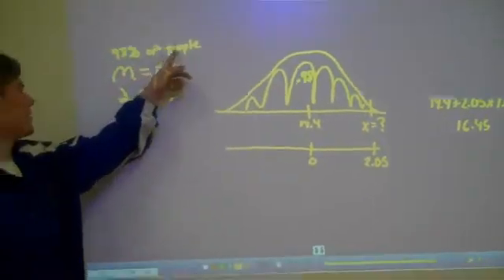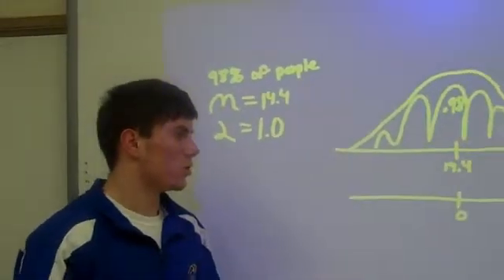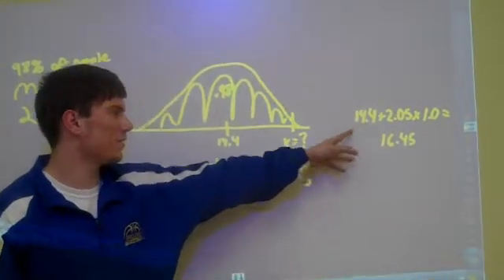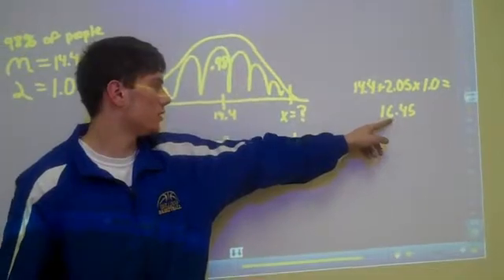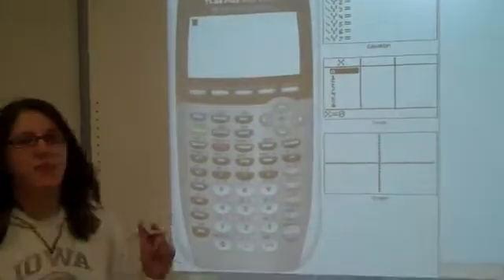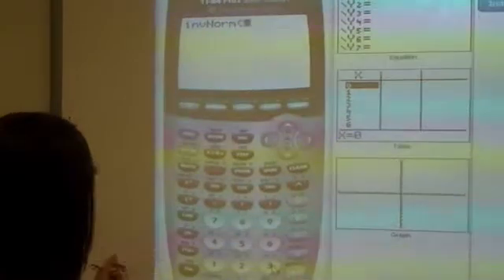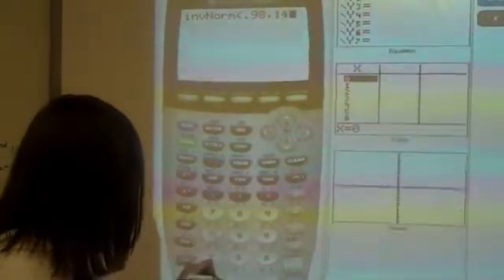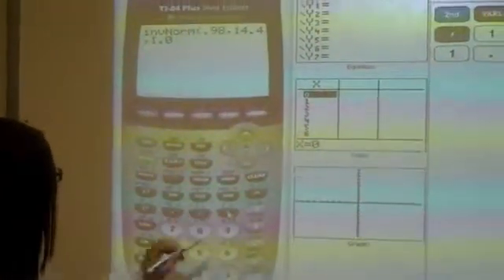Applications of the Normal Distribution TI 84